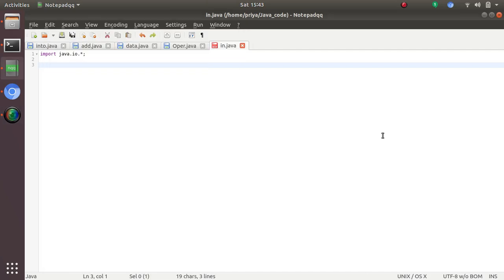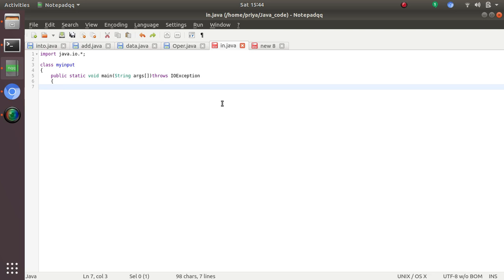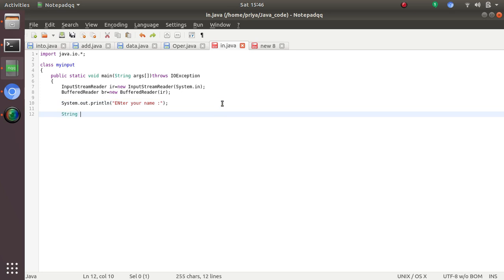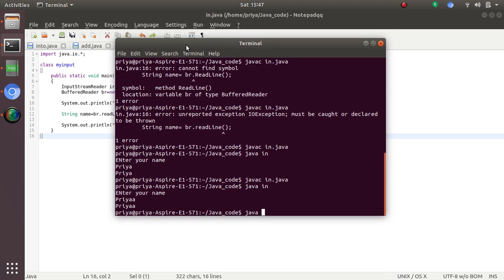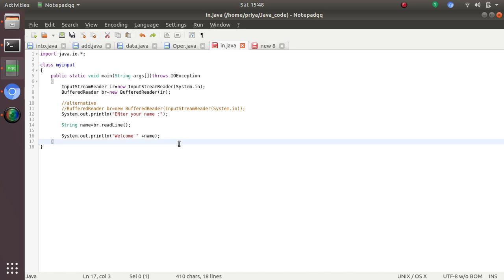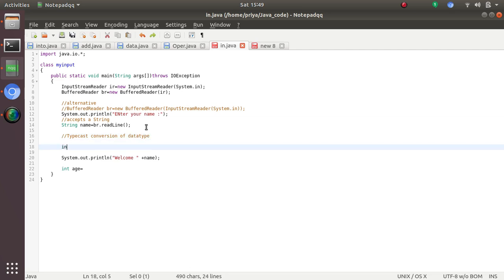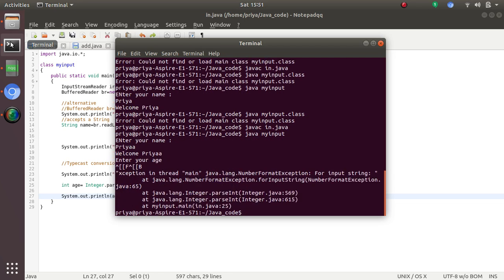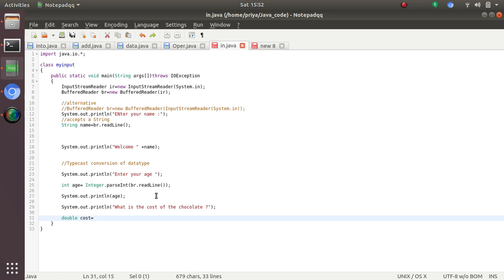Taking input from the User- Java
How do I write a code which accepts input from the keyboard ?